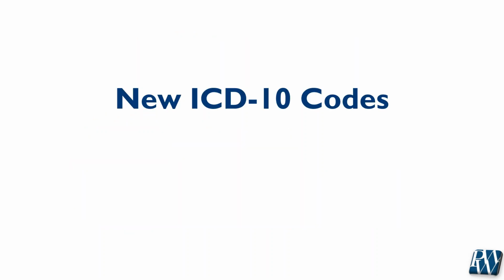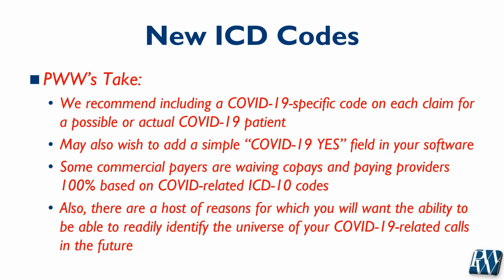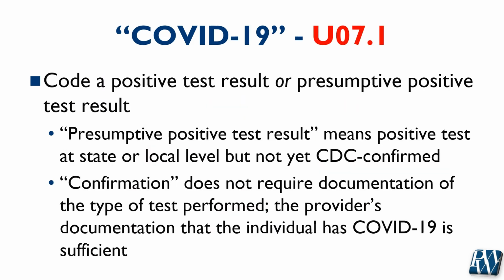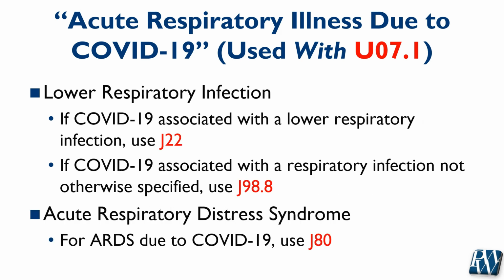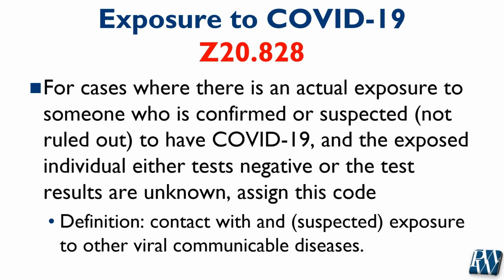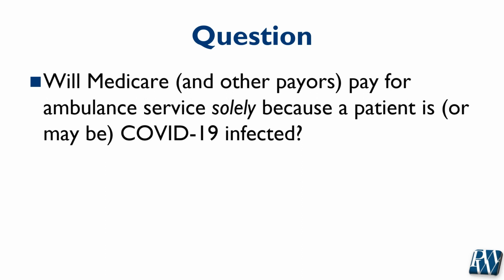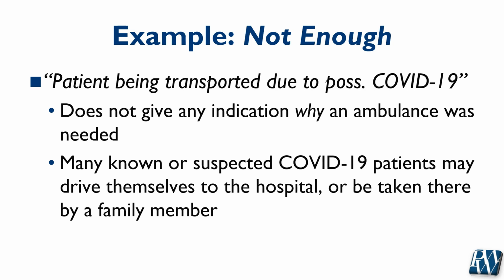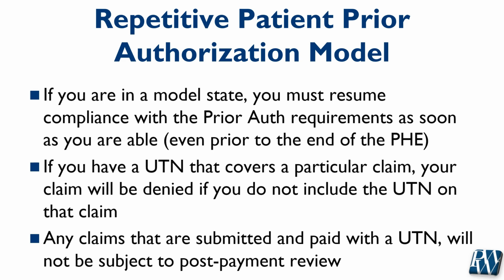COVID Coding - Part 3 of 3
Part 3 of PWW's National Webinar, "COVID Coding, What Ambulance Revenue Cycle Professionals Need to Know." For handouts,